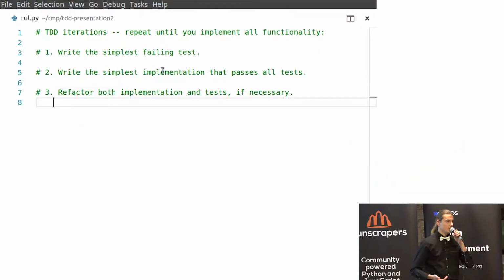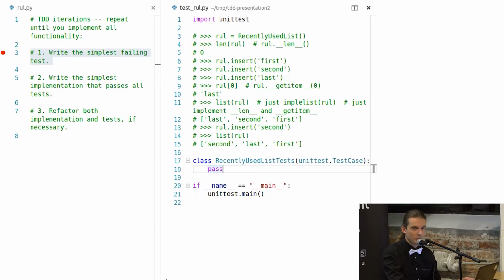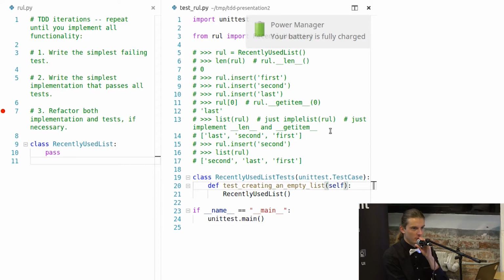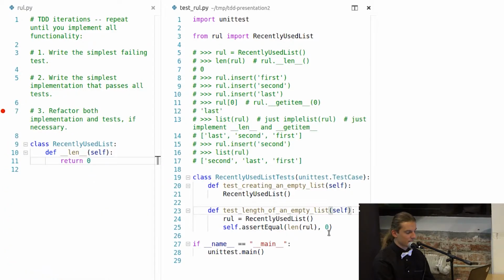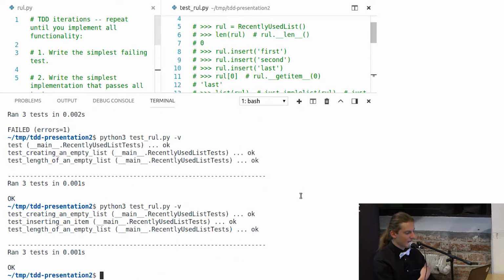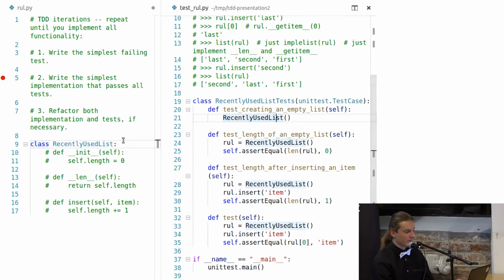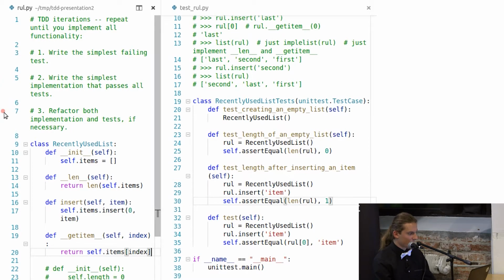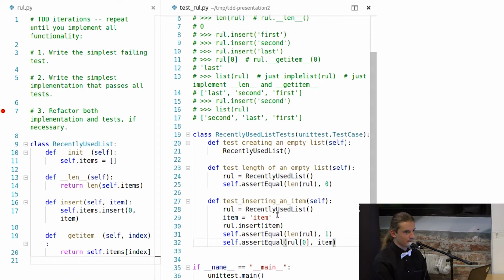PyWaw #74 - Learning and dispelling Test Driven Development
Prelegent: Krzysztof Mędrela

Your coworkers tell you that Test Driven Development is a silver bullet, yet nobody uses it at your company? In this live coding session, I'll explain TDD from ground, show why it's impractical in most cases and... discuss why learning it is still very beneficial in your daily job.

PyWaw to cykliczne spotkania pasjonatów języka programowania Python z Warszawy i okolic. Projekt ten skierowany jest zarówno do studentów stołecznych uczelni, profesjonalnych deweloperów oraz wszystkich tych, którzy swoją przygodę z Pythonem dopiero zaczynają. Celem naszych spotkań jest wymiana doświadczenia pomiędzy programistami, integracja pythonowego środowiska Warszawy oraz propagowanie Pythona jako uniwersalnego języka programowania. Spotkania PyWaw odbywają się w każdy drugi lub trzeci poniedziałek miesiąca.